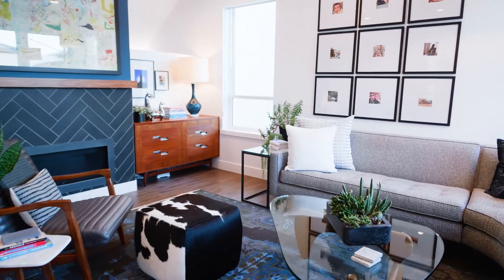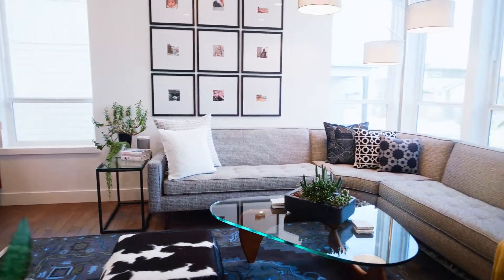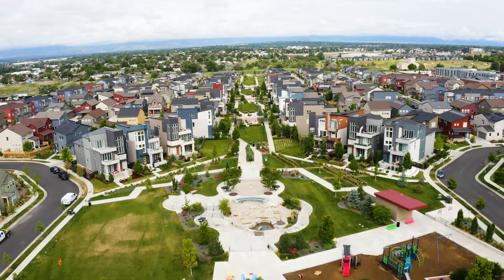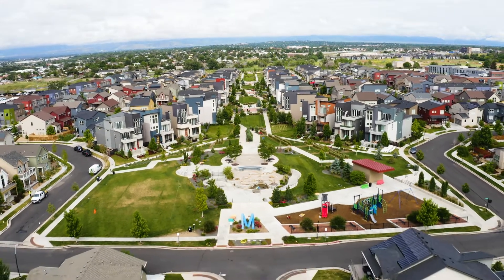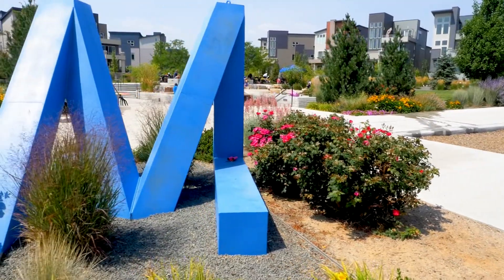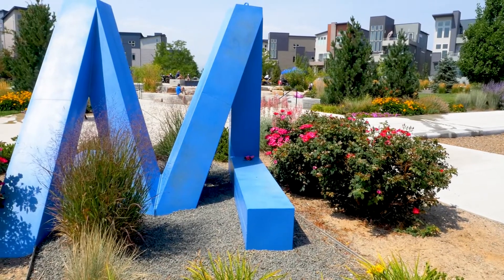6736 Mariposa Ct,Denver, CO 80221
“Meticulous” doesn’t even begin to say it. The care and attention-to-detail with which this home has been upgraded is beyond impressive. And with a main floor primary bedroom and its own yard, this is truly a special find in the Midtown neighborhood, just 10 minutes from downtown Denver. This house is poised to steal your heart, from the hardwood floors that run throughout (even into the basement!) to the custom staircase ironwork to the conversation-starting gas fireplace mantle and surround. Start planning your next gathering from your gourmet kitchen, with JennAir appliances and induction range and Euro-style, soft-close cabinetry. Tailor-made tile work and soaking tubs elevate the home’s bathrooms, and custom Closet Factory closet organizers mean everything stays tidy. Even the basement is decked out with, a wet bar, fridge and dishwasher. Better yet, it’s all energy efficient, with owned solar, Nest thermostat, efficient AC unit, 220-volt car charging and upgraded windows.